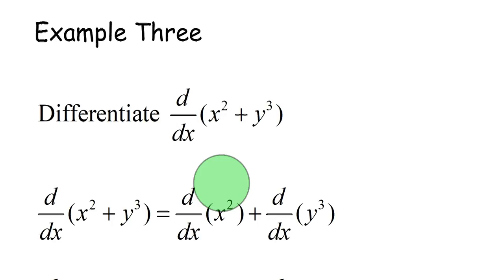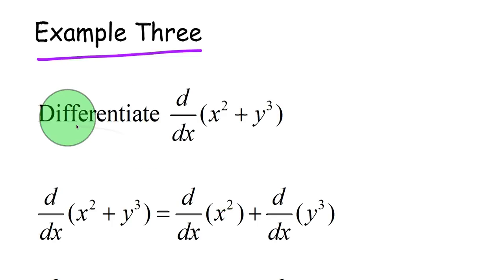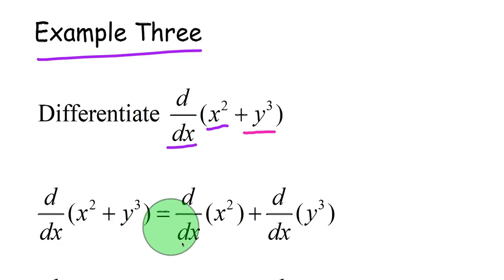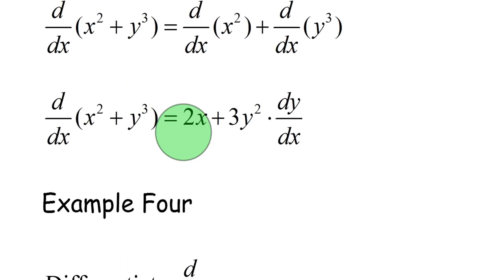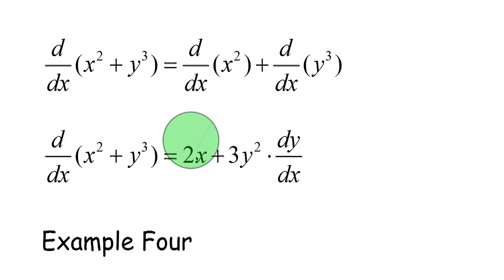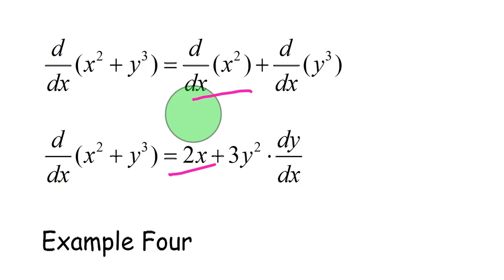Implicit Differentiation Ex #3